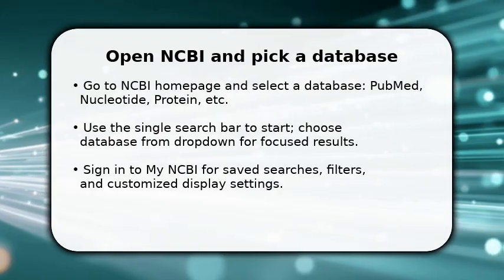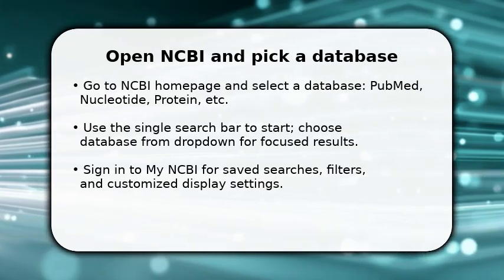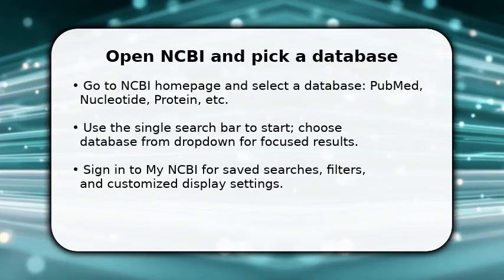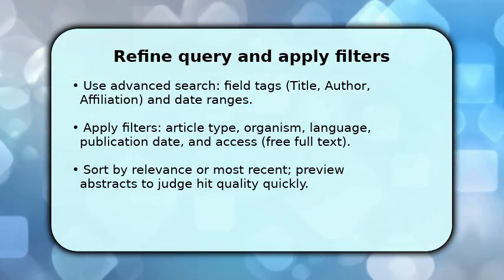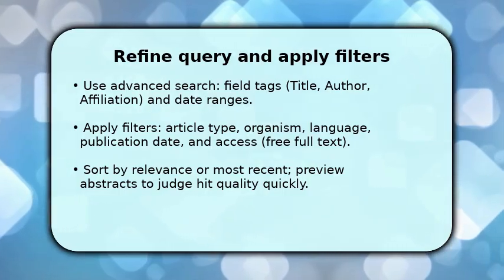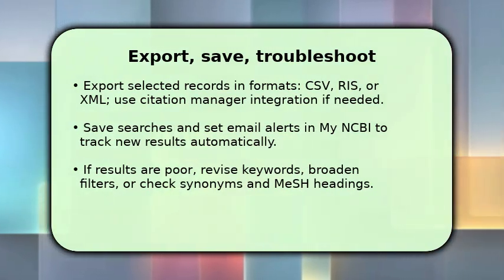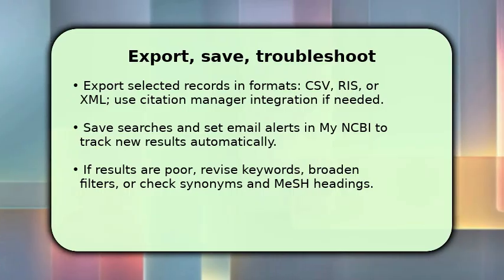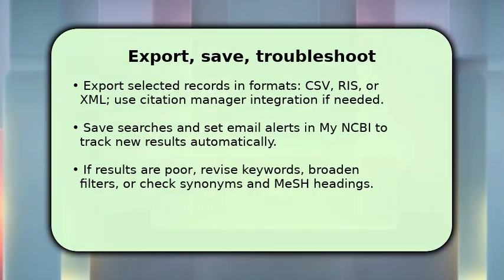How to Search in Ncbi - Step by Step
Learn the step-by extricate process of searching within NCBI's vast biological databases. This video guide takes you through each stage, from accessing the homepage to refining your search with advanced filters and interpreting results.